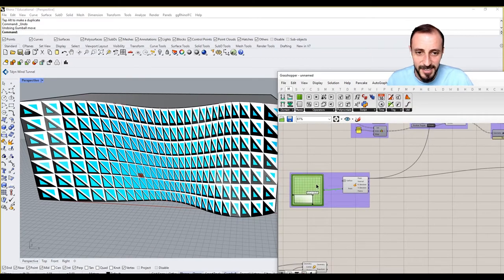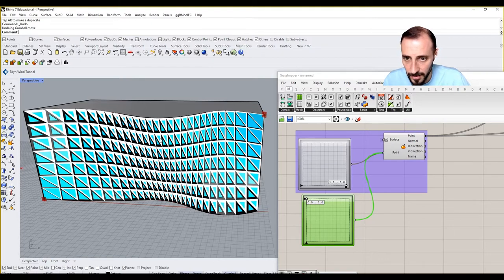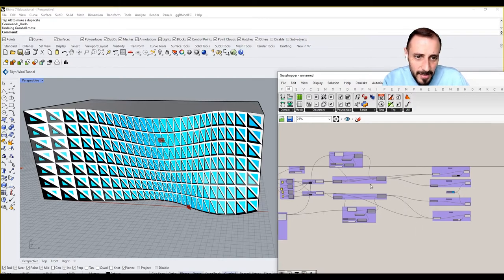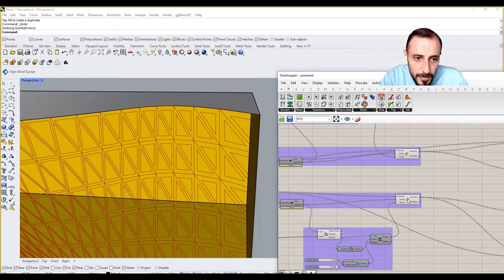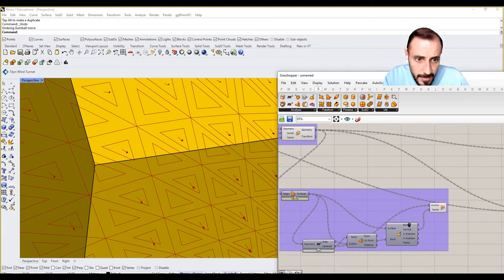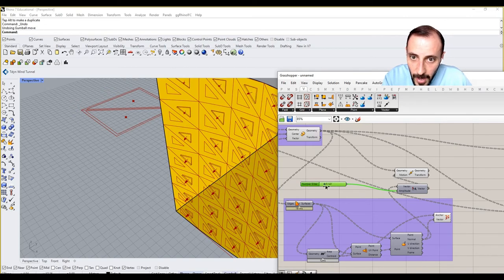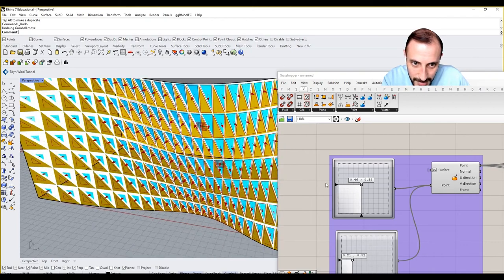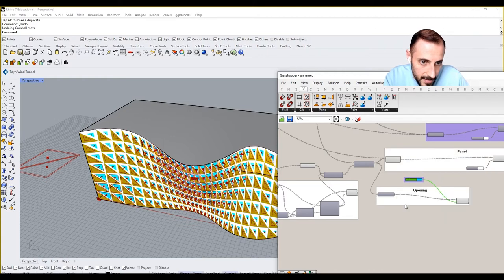6- Multiple Attractor Points for Complex Facades 🌟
Take your architectural designs to new heights with our sixth Grasshopper tutorial, 'Multiple Attractor Points and Variation'. In this advanced session, we uncover:

-Techniques for generating multiple attractor points using the 'Closest Point' component, allowing for intricate control over your design elements.
-A creative variation in facade design where the size and depth of openings are modulated by the attractor points, adding a three-dimensional cassette effect to the surface.
-How to leverage the proximity of attractor points to alter the visual and functional aspects of facade openings dynamically.

Join us as we push the boundaries of parametric design, creating facades that are not just visually striking but also rich in variation and detail.